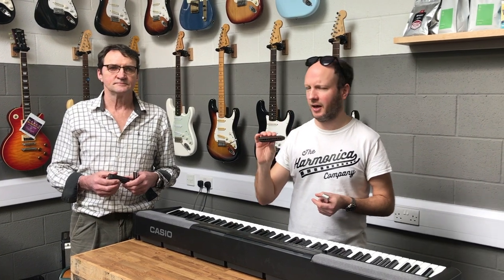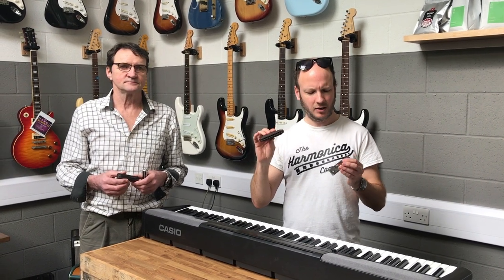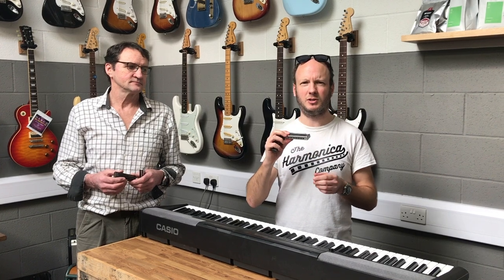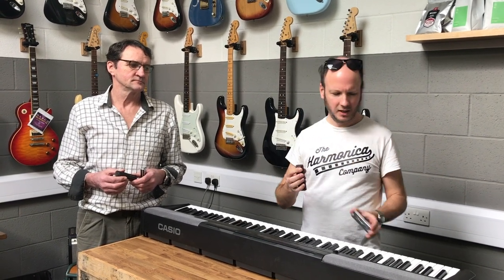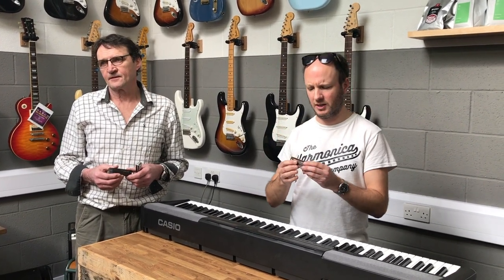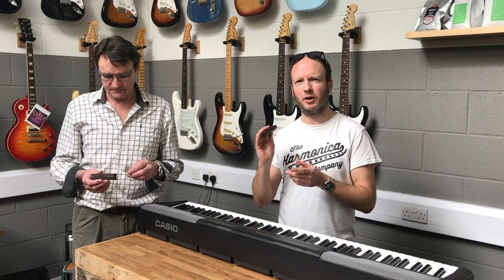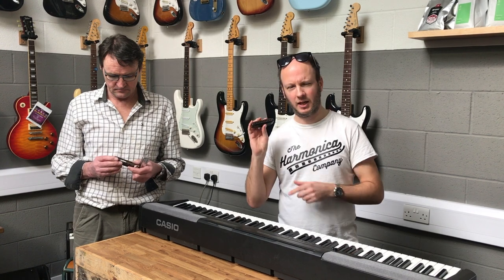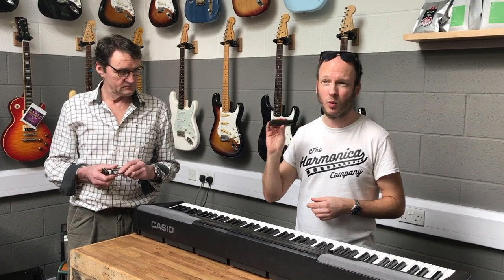Suzuki Pure Harp vs Promaster - Harmonica Comparison